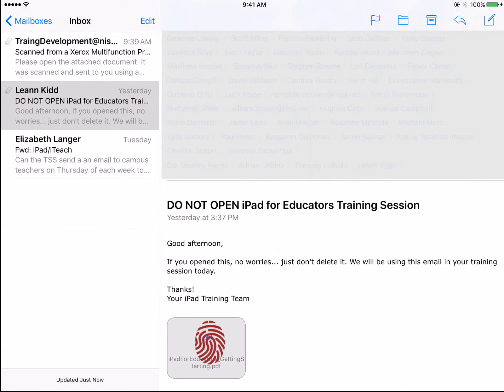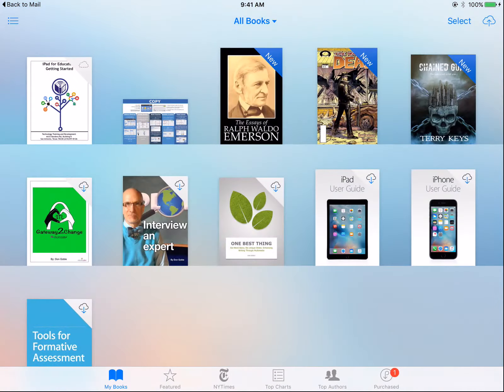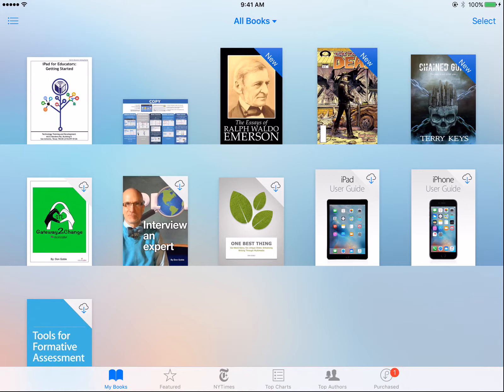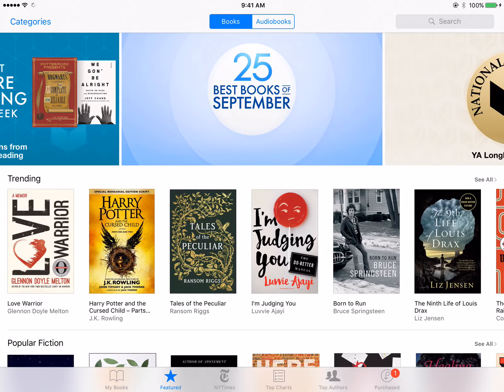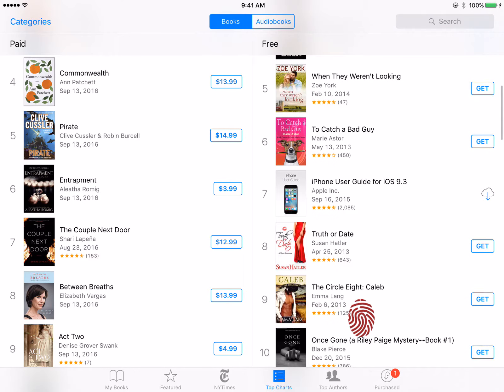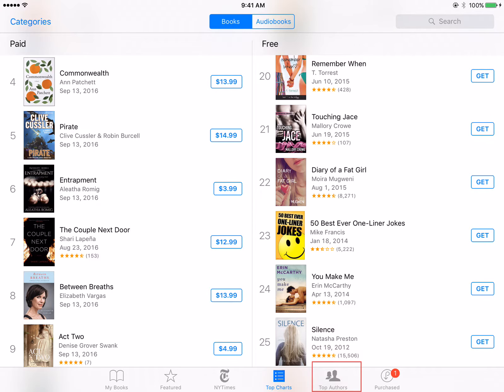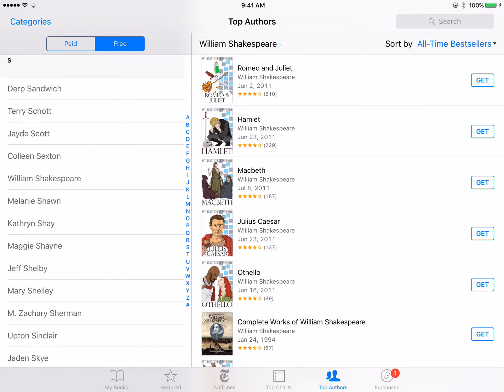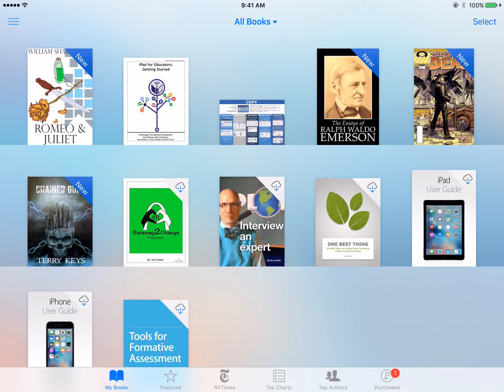iBooks: Searching for Free Books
iBooks can do more than save files! Learn how to search for free books to use on your device.